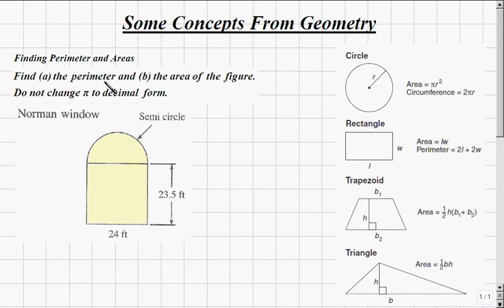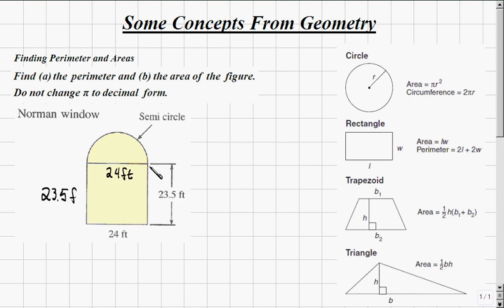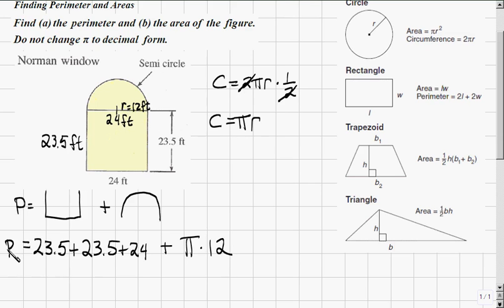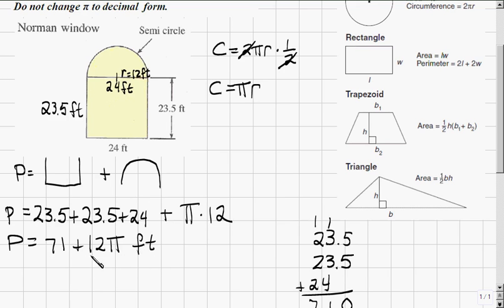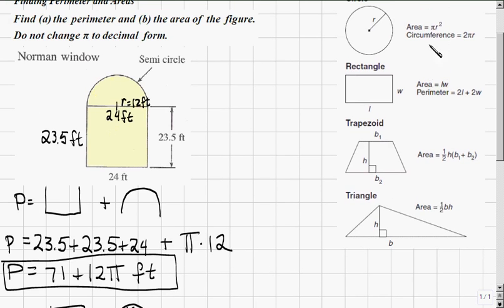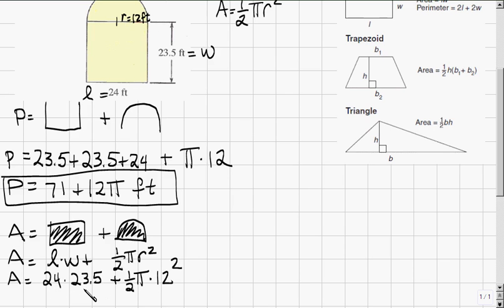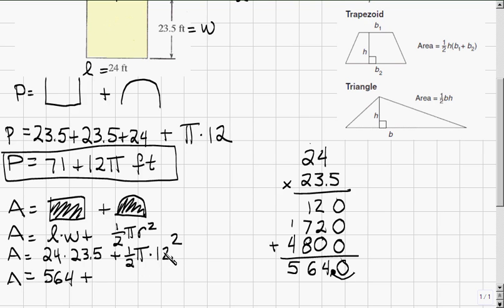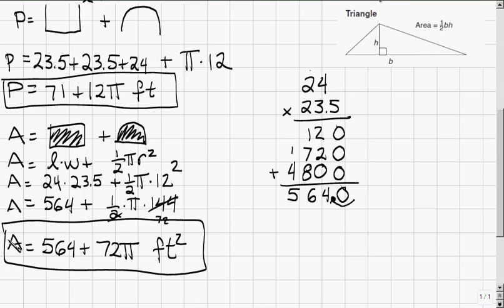Elementary Algebra - Finding Perimeter and Areas